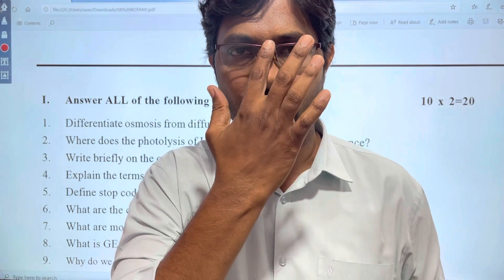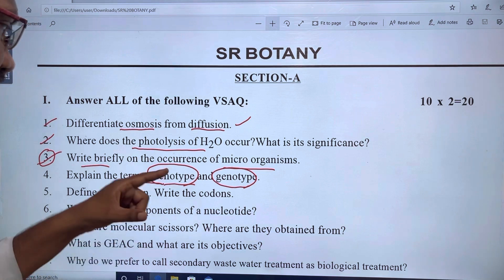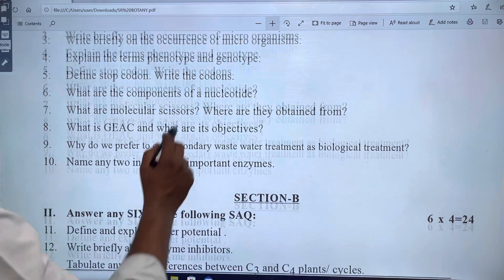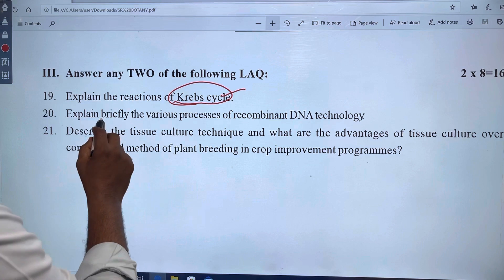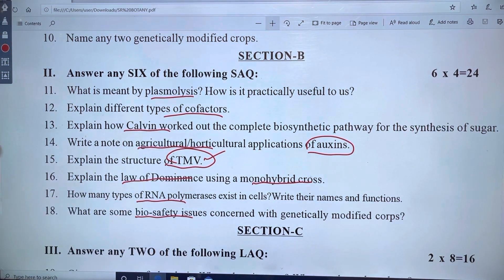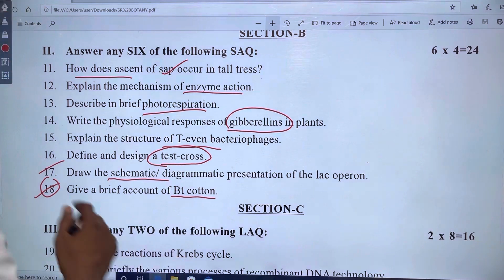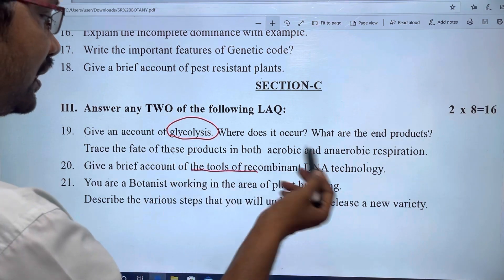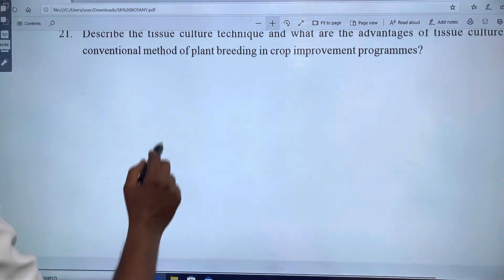Inter second year Botany 2022 Model Papers || 5 Model Papers || Don’t miss this video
Inter second year Botany 5 Model Papers For IPE Exams 2022